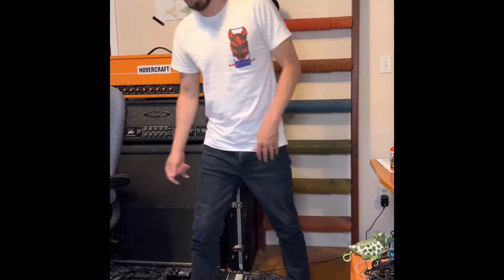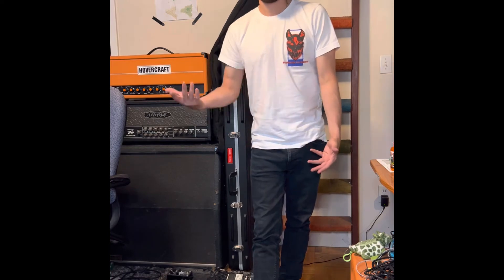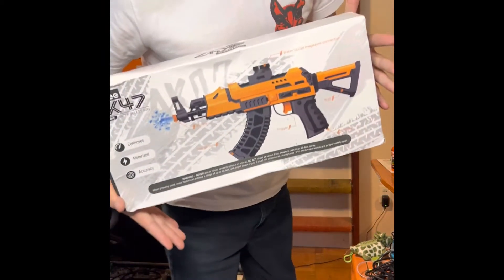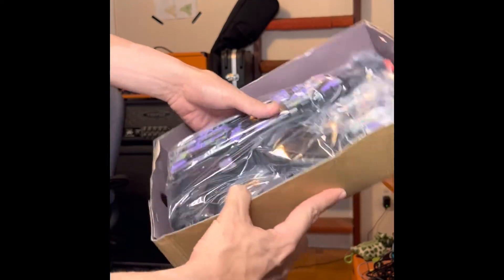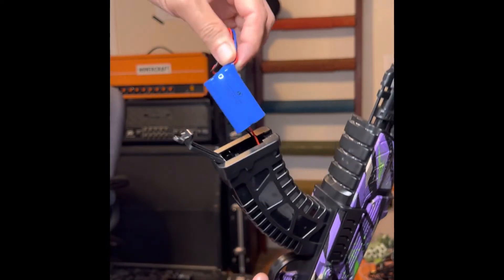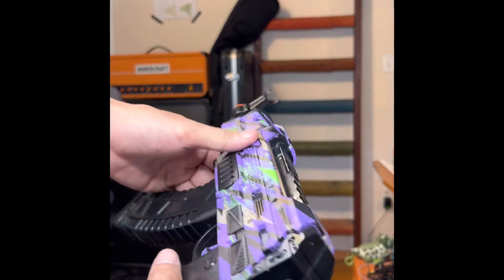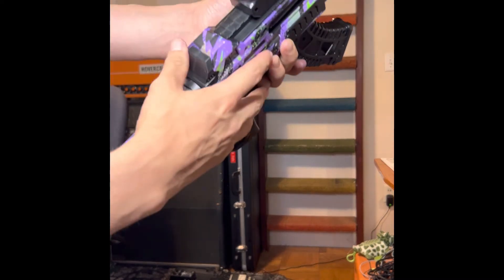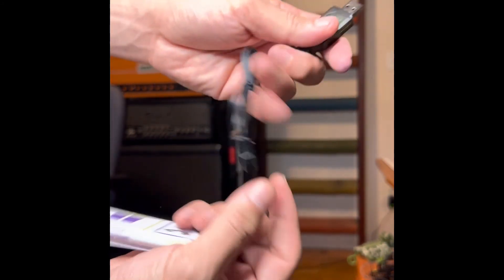Life update(everything is gonna be okay) and YAGEE AK 47 GEL BLASTER 😬sorry about fan noise.